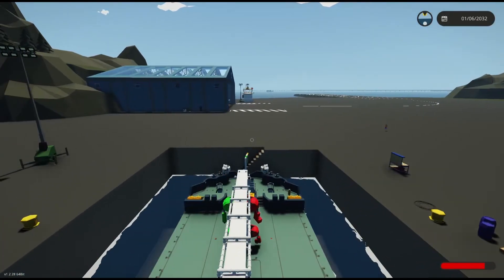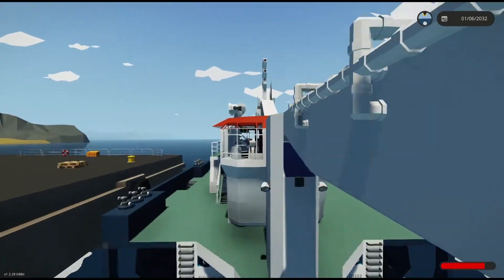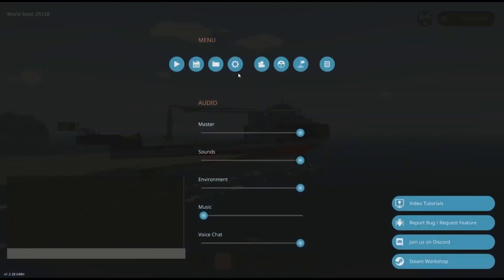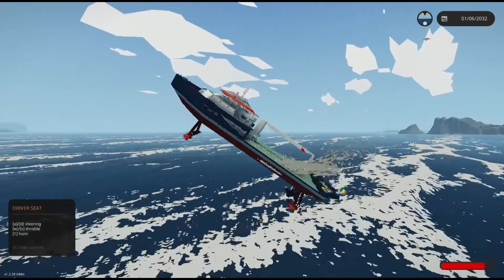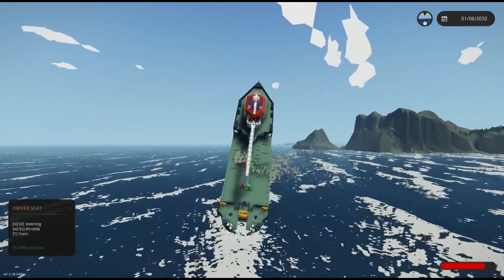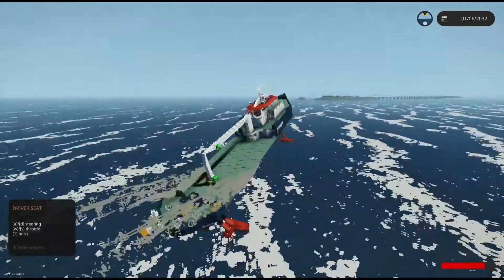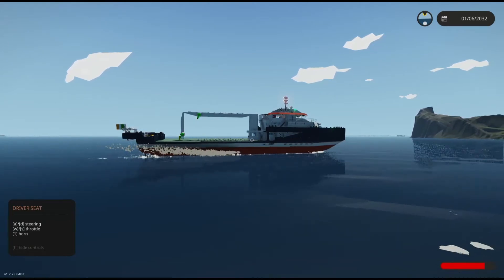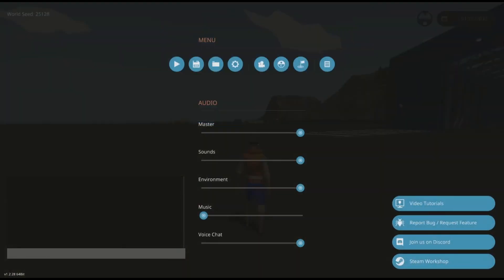I A Hydrofoil Coast Guard Ship In Stormworks Build And Rescue